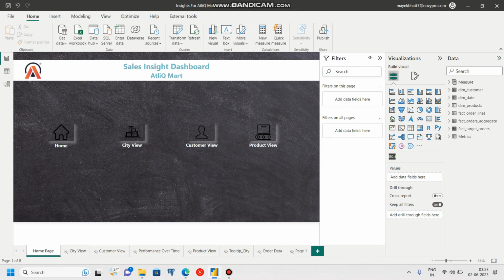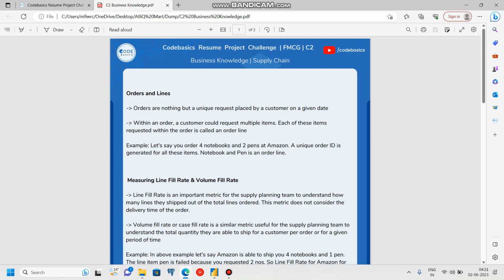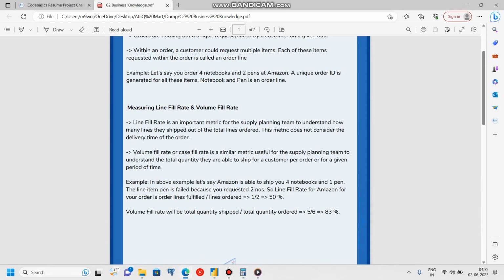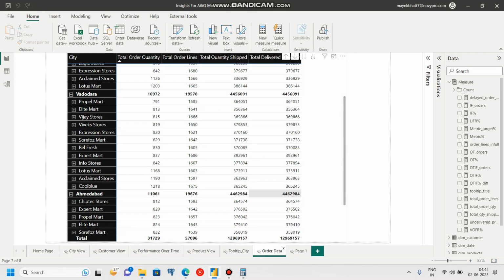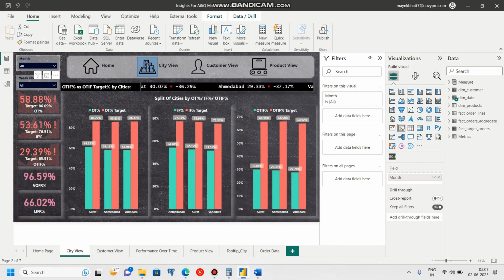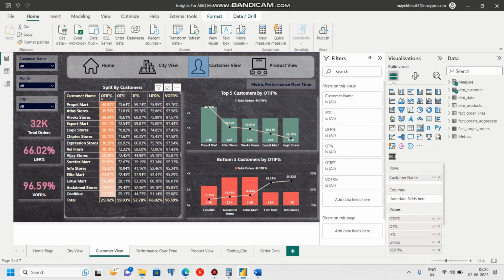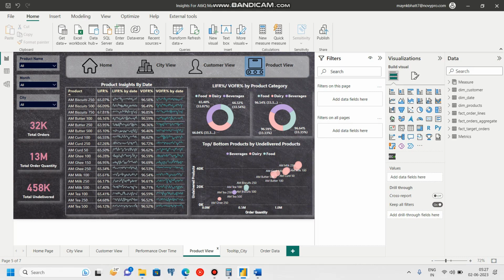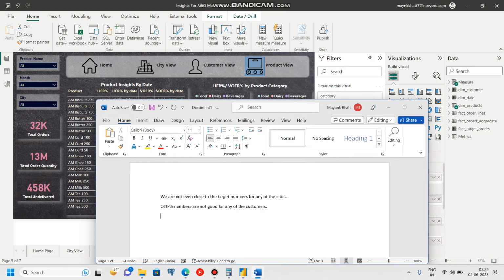CodeBasics Resume Challenge #2: AtliQ Mart Sales Insights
AtliQ Mart Sales Insights is pivotal for addressing service challenges in the company's expansion. Headquartered in Gujarat, India, the FMCG manufacturer aims to expand into new cities, facing obstacles due to service lapses leading to contract withdrawals by key customers. Newly appointed data analyst Peter Pandey takes on the task armed with Power BI, Excel, and MySQL. His mission is to build a dynamic dashboard, focusing on metrics such as 'On-time Delivery (OT)', 'In-full Delivery (IF)', and 'OTIF' percentage. The goal is not only to meet stakeholder demands but also uncover additional insights crucial for service enhancement.

With a comic-form stakeholder meeting transcript and supplementary resources, Peter dives into the project. The objective extends beyond resolving existing issues; it sets the foundation for seamless expansion. AtliQ Mart Sales Insights represents a collaborative effort to leverage data-driven solutions, enhancing customer service and steering strategic growth.